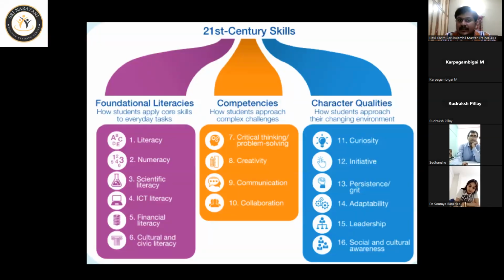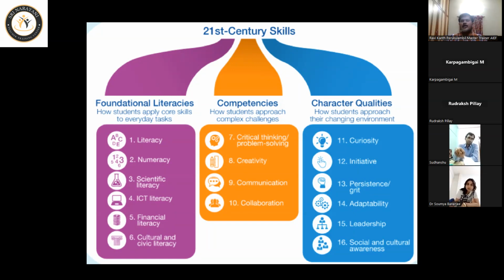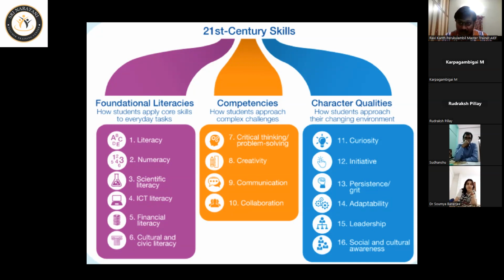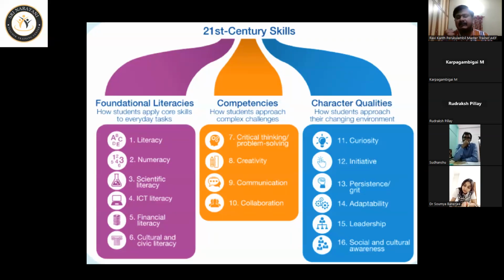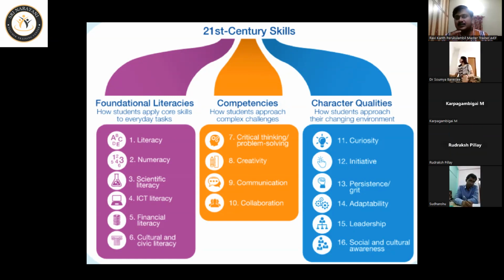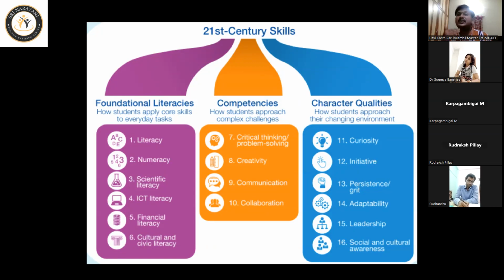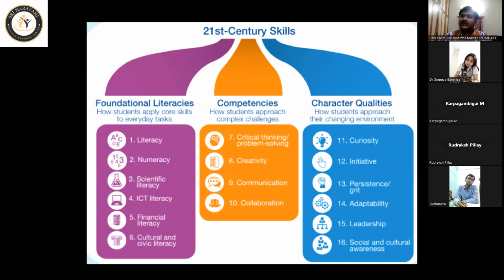UNDERSTANDING 21ST CENTURY SKILLS